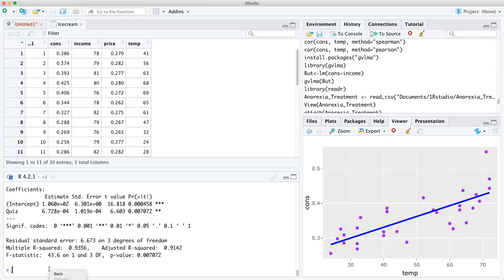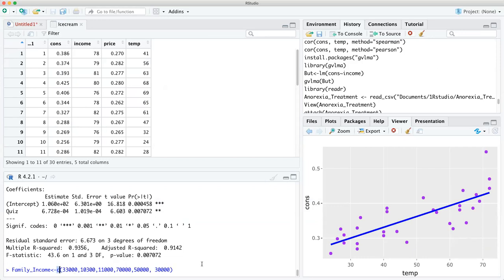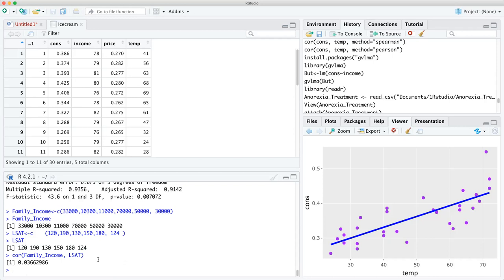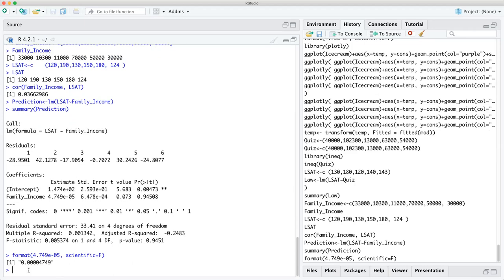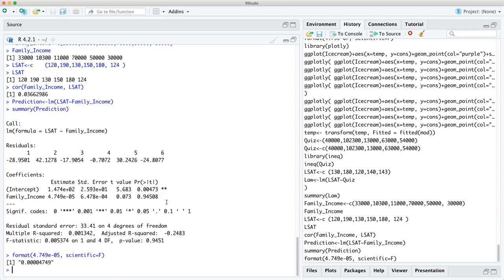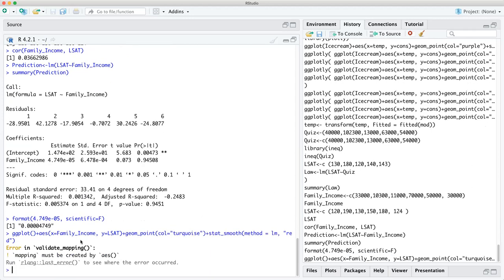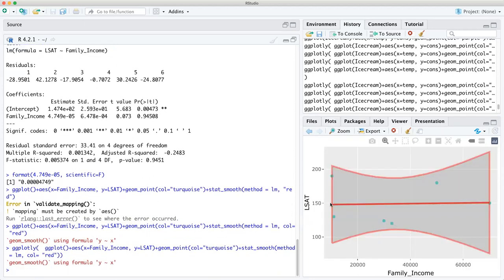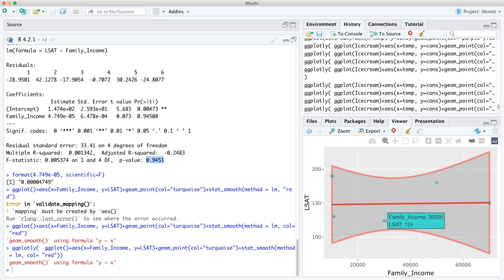Concatenate/Combine function in R/Rstudio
How do you create a vector with the concatenate c() function? This is a very useful tool. This lectures teaches us not only how to make one, but apply regression analysis as well!